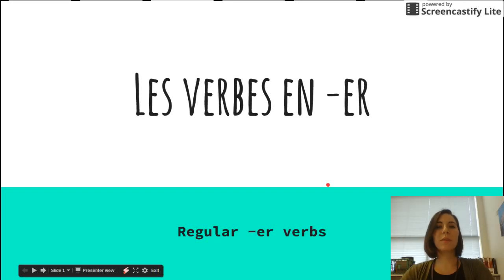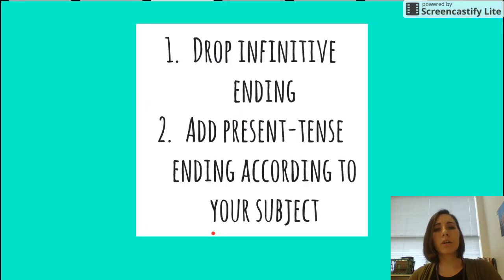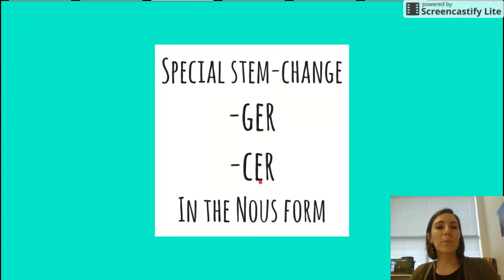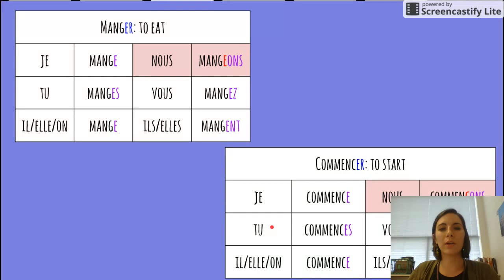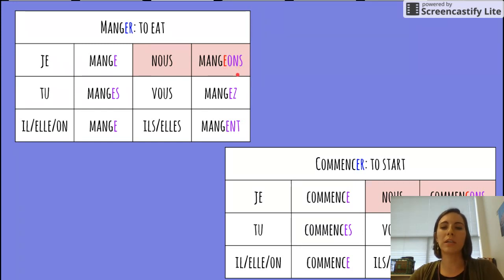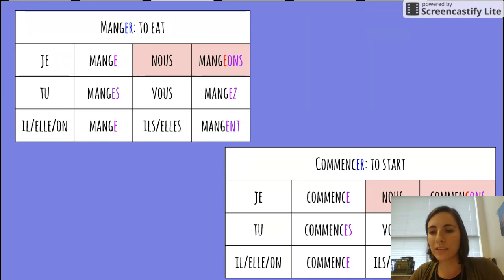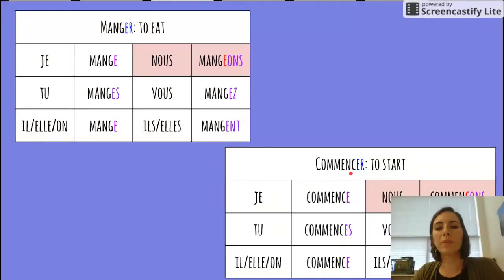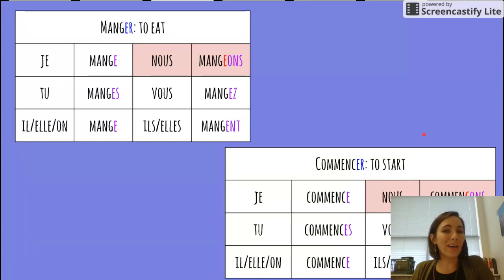Les Verbes en -er (regular French -er verbs)